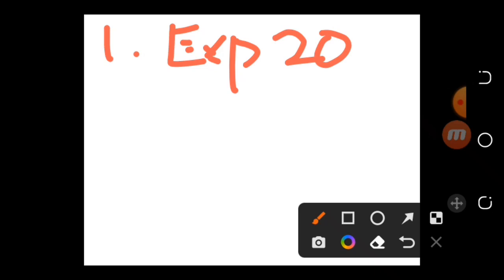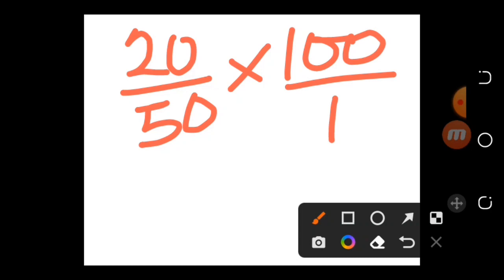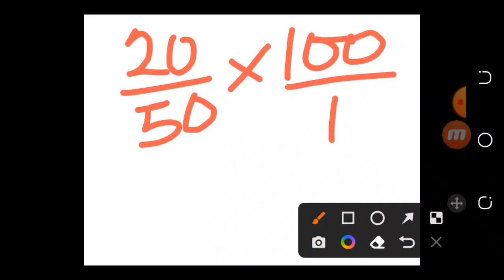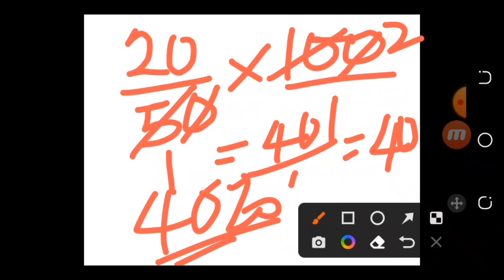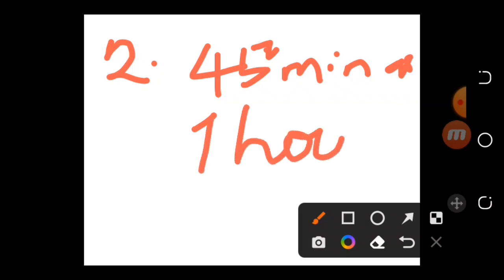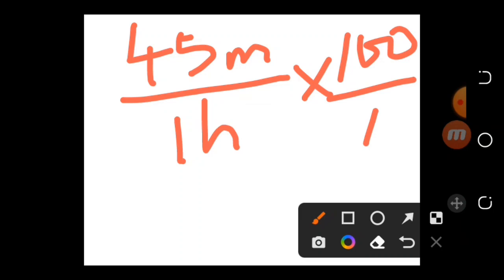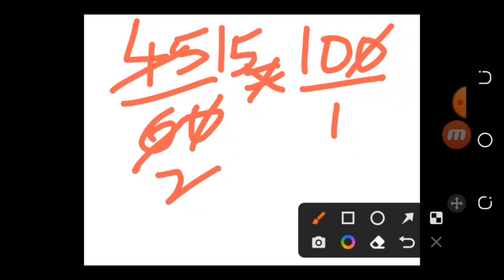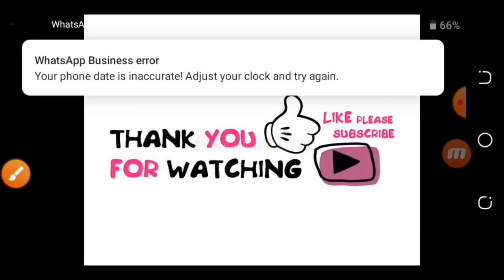Maths: How to Express a Number as a Percentage of a given Quantity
Mathematics: Percentage: Express a Number as a percentage of a quantity.

...for tutorial math videos for...

✓ Adult learners
✓ Senior Primary pupils
✓ Junior Secondary students
✓ Senior Secondary students
✓ External examination candidates